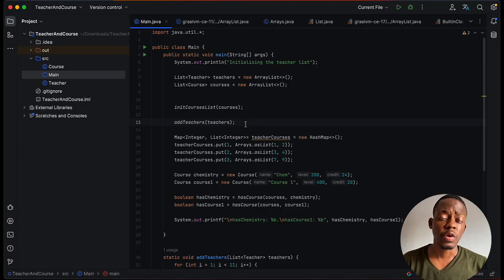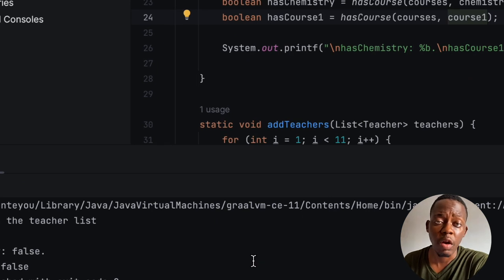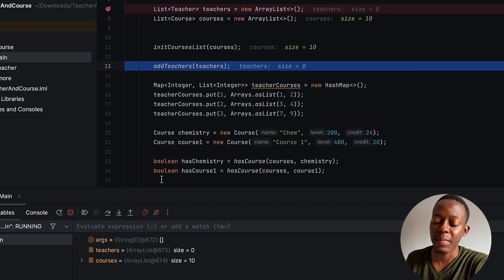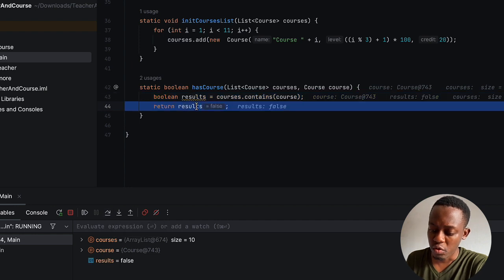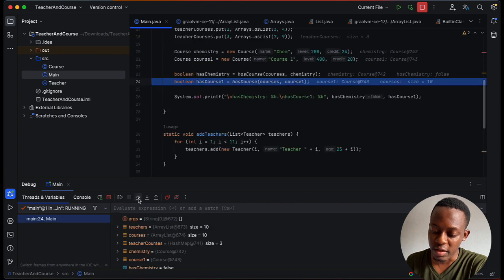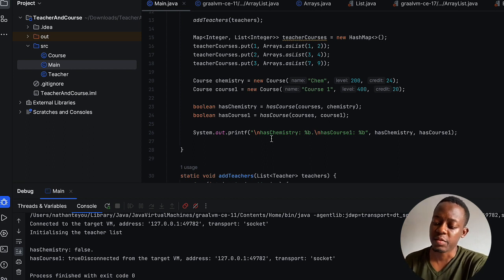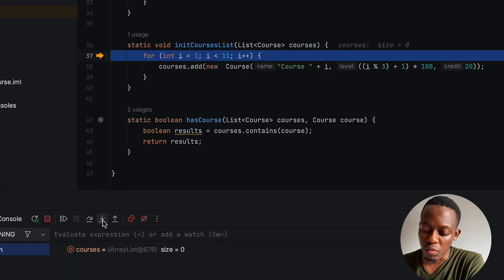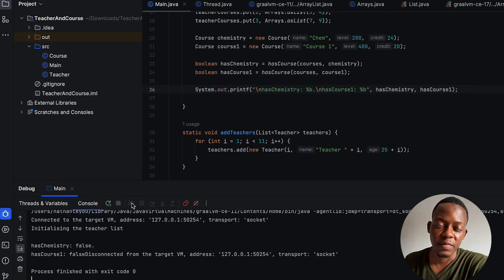The Art of Debugging - IntelliJ Idea tips and Features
Debugging has become a very essential skill for a good software developer and mastering the tool is a key aspect in that sense.

In this video, we present both the basic and advanced debugging techniques available in IntelliJ Idea.